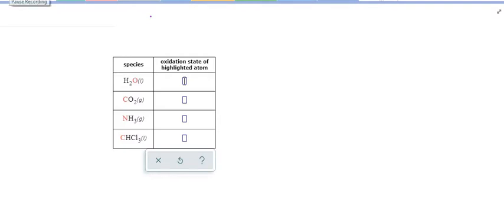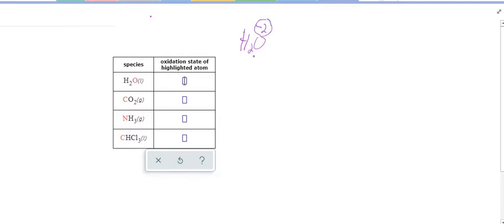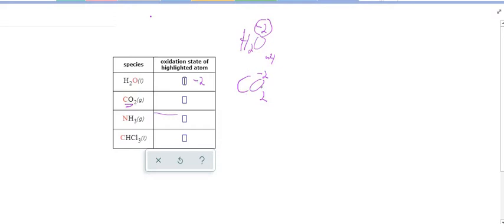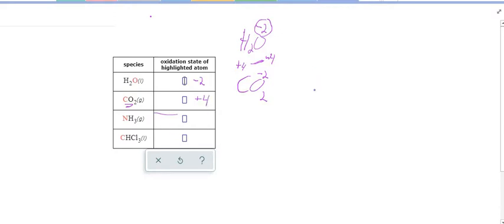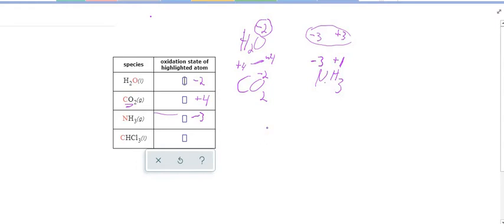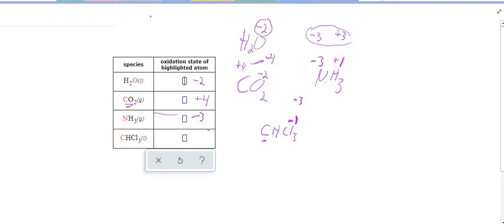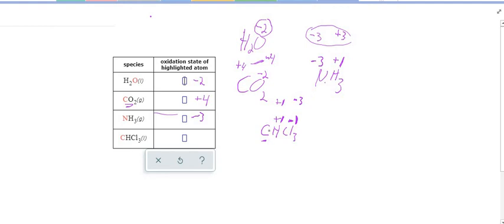Assigning Oxidation States